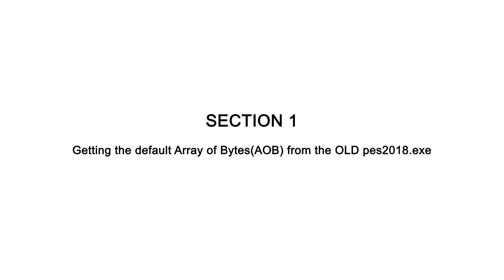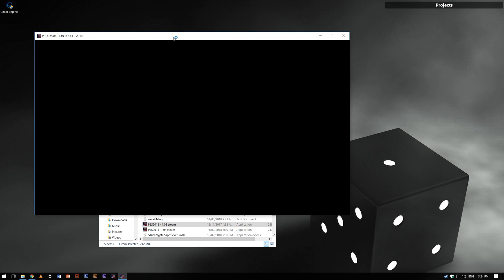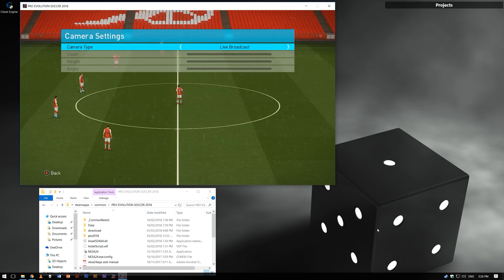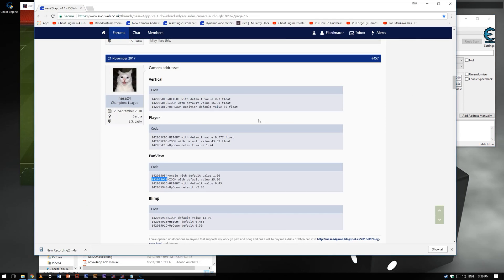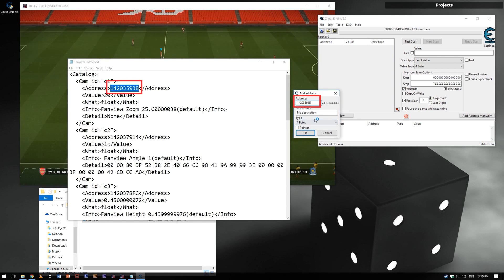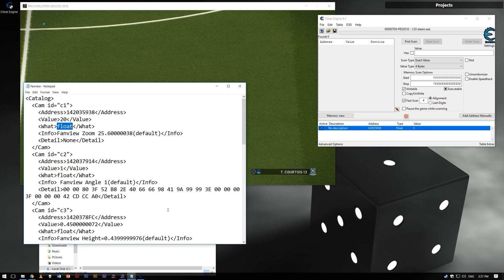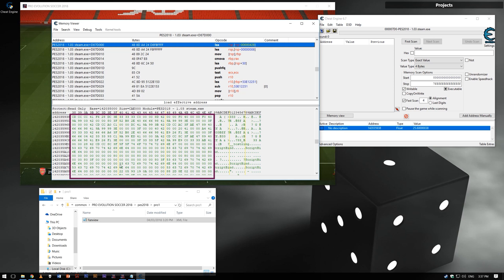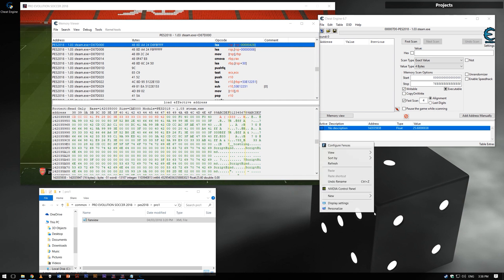PES2018 Cheatengine - How to find the Array of Bytes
[SECTION 1] Getting the default Array of Bytes(AOB) from the OLD pes2018.exe

We need to find the default AOB of the OLD Address to find the NEW address.
If you already know the AOB, you can skip SECTION 1 and proceed to SECTION 2.
Nesa24 provided some AOB in some of his modules/XML file.

1. Run the game using the “OLD” pes2018.exe
(I renamed mine to pes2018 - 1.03.exe for the sake of tutorial)
-Go to "Free training" so you can test the address and what is does when you change its value.
-We will looking for the New address of Fanview camera zoom so change your camera to “Fanview camera”  once in the game.

2. Once you’re in the game, run Cheatengine

3.  Then open pes2018.exe on cheatengine

4. You need to know the OLD address on Fanview Camera zoom.
Nesa provided it in his thread on evoweb and it’s 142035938

5. Add this address manually in cheat engine.

6. then change "value" to test if it’s working.
* Make sure you “re-enter the “default value” before proceeding to the next step. We need it to be in default value, for us to get the default AOB.

7. Browse the address’ memory region
These the Array of bytes(AOB). I think one combination is one byte.

8. As you can see, the address here and….. here is the same. The AOB of our address starts here. Copy aleast 8 bytes but I usually copy more.

9. Paste the bytes on a notepad and save it somewhere.
I recommend you save it in the XML file.